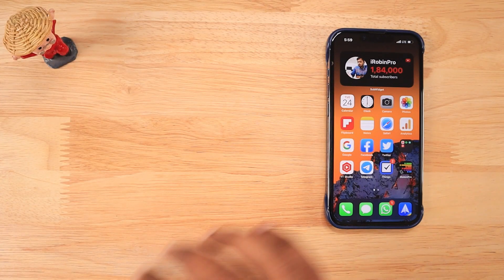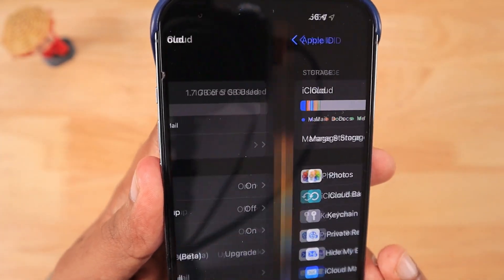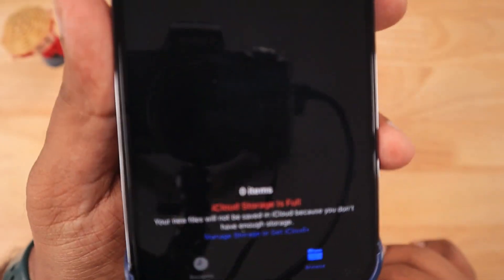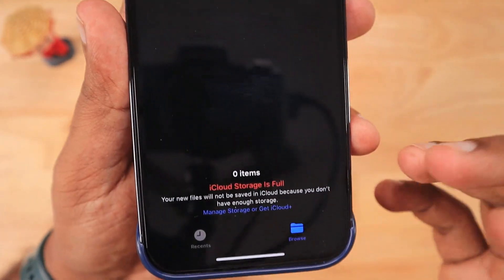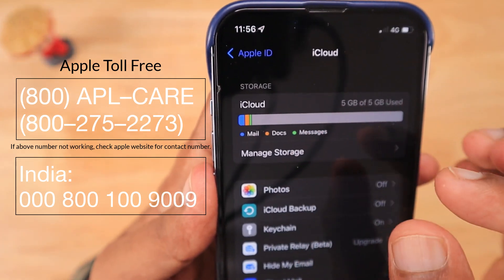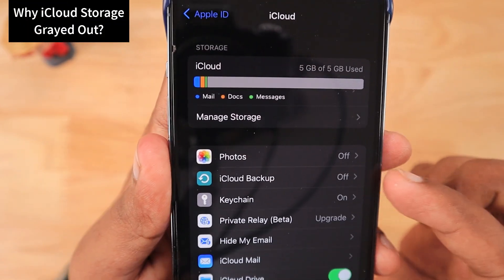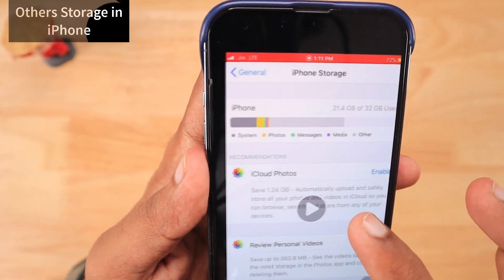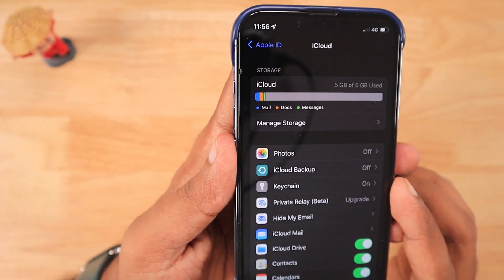iCloud Storage GREYED OUT in iPhone and iPad 🔥 Why? How to Fix?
Is your iCloud Storage Greyed Out in iPhone and iPad? Follow these tips to Fix and Free Up iCloud Storage. iCloud Storage Grayed Out or Showing iCloud Storage Full Error message in iPhone could prevent you from storing more files. Let's Fix it.

iPhone Storage NOT LOADING or UPDATING Problem 🔥 How to Fix?